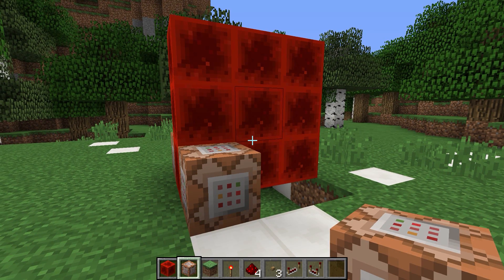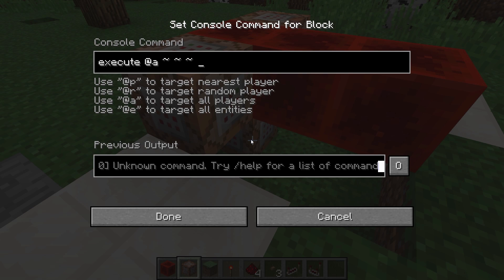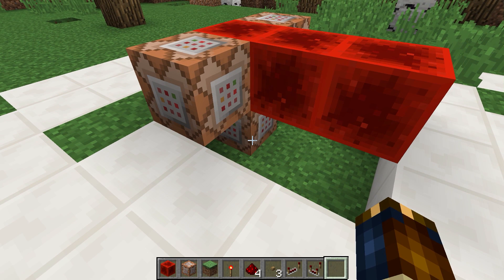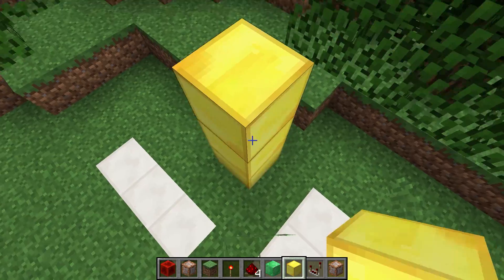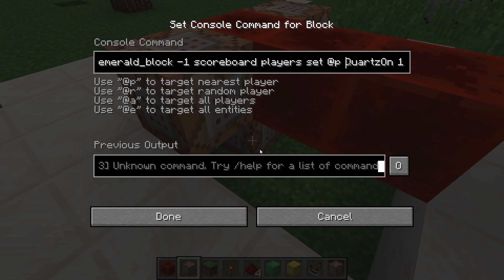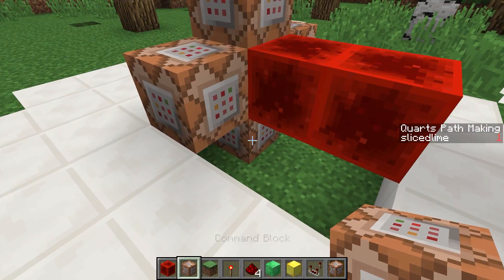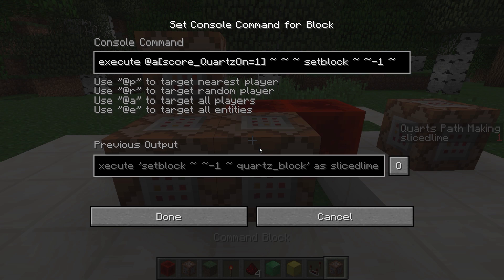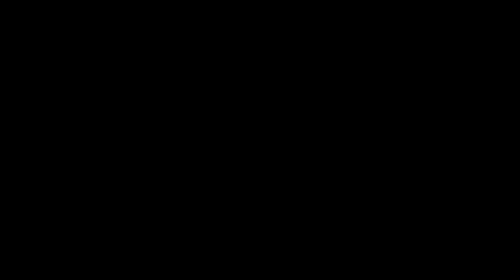Beginner Command Block Tutorial Part 10 - Scoreboard Selectors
In this episode we learn how to use the execute detect command and how to select entities based on their scores in scoreboards.

Commands covered:
/execute
/execute ... detect
/setblock
/scoreboard players set
/scoreboard objectives add
/scoreboard objectives setdisplay

You do not need any prior knowledge about command blocks to start following this series - but you need to know the very basics of redstone. Each episode will expand on the knowledge acquired in the previous ones.